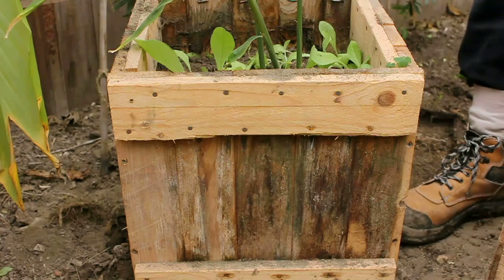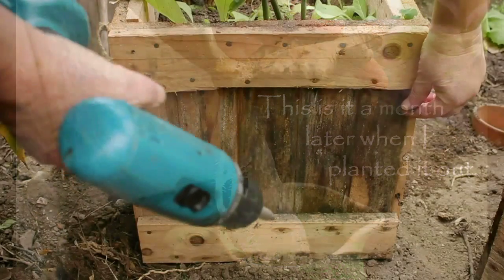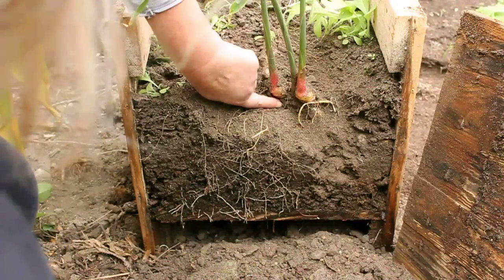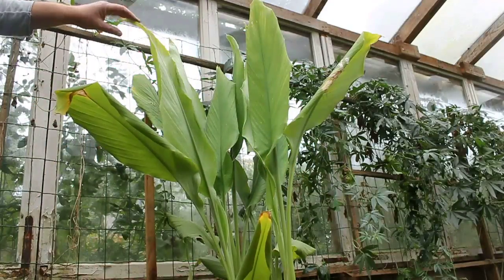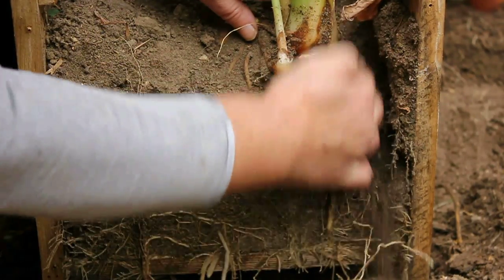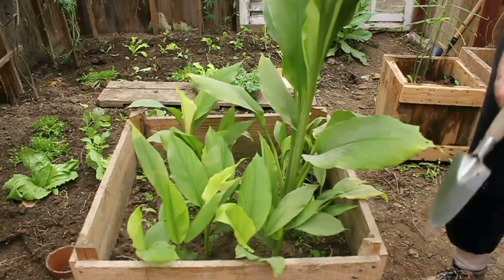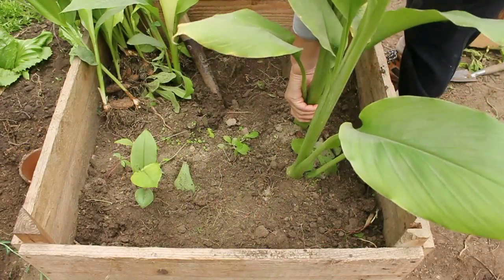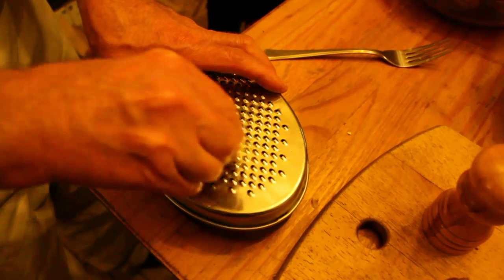Home-grown Organic Turmeric & Ginger. Harvest. Curcuma bio maison la récolte .Cúrcuma orgánica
Harvesting and overwintering our organic turmeric and ginger crop in a Cold Climate using home-made, own-design, pallet wood planters. Written article
Recipe for Rice with Dates: all organic ingredients
basmati or thai rice boiled - enough for two
2cms of grated fresh turmeric root - just washed and brushed, then sautéed
a handful of chopped dates
One large onion sautéed
A half teaspoon of Ras el Hanout (couscous spice)
1 dessert spoon of coconut oil.
Freshly ground black pepper and salt.
Mix all ingredients together and serve with roasted meat and/or vegetables.

La récolte de notre curcuma et  gingembre bio en Normandie et l'hivernage de les plantes en jardinières de bois de palettes fabrication maison.

Cosecha nuestra cúrcuma y jengibre orgánico en Normandía e invernada en plantadores de paletas de madera hechos en casa.